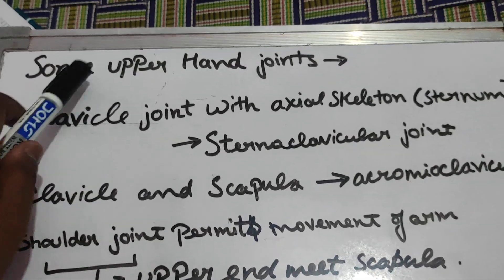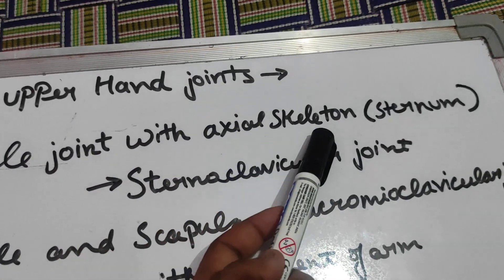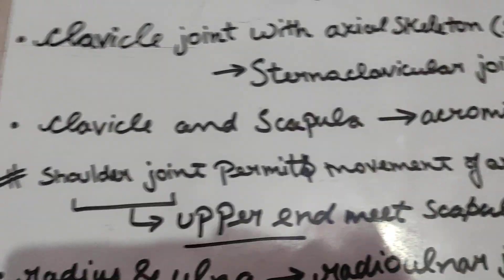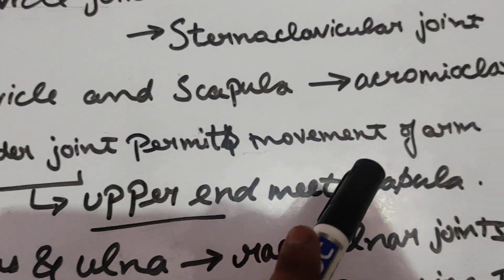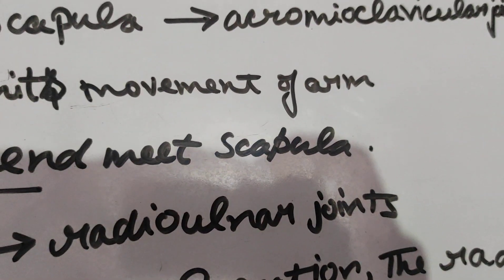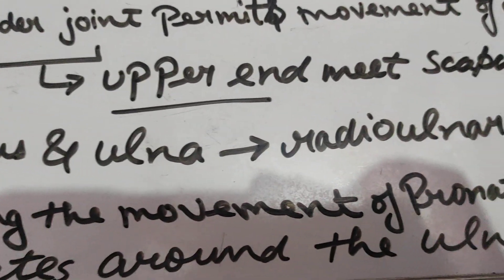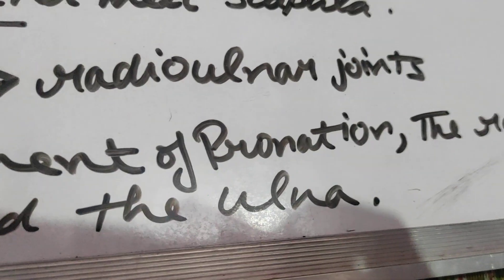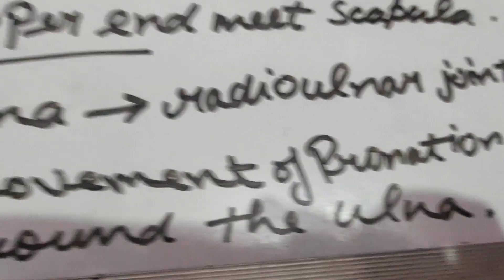SOME UPPER HAND JOINTS (Special joints which help in movement , flexion and extension)